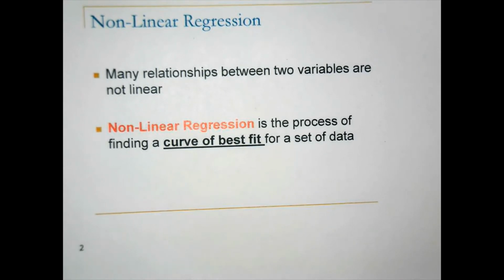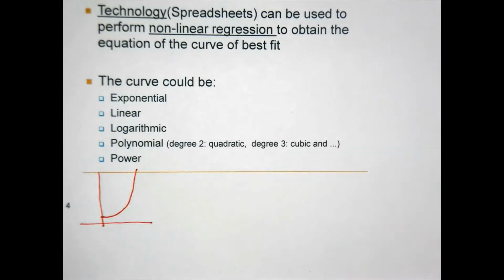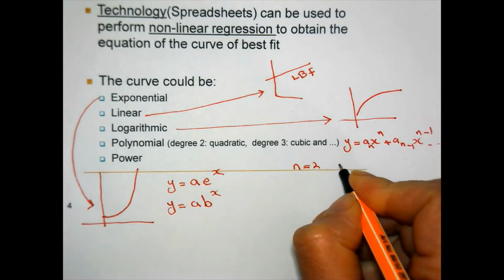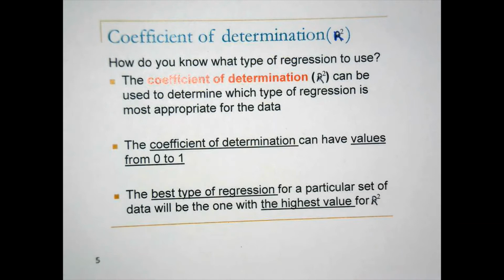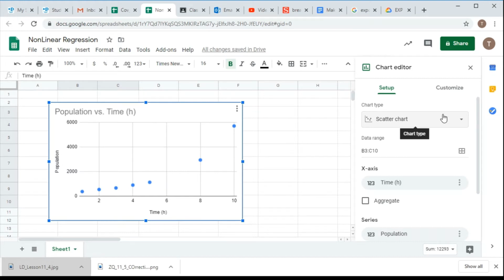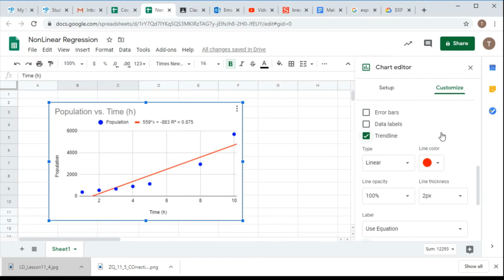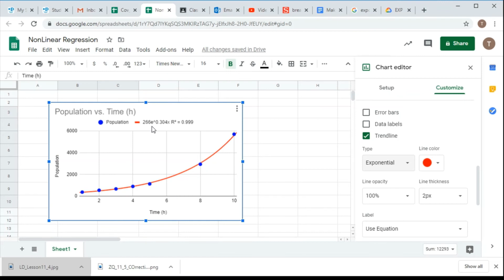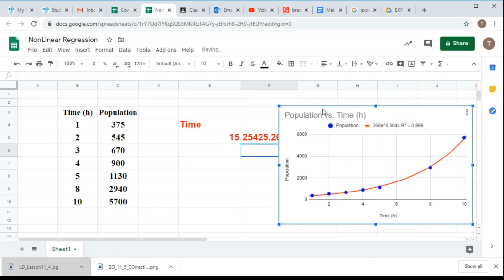Ms. Emami MDM4U0 StatisticsOfTwoVariables Lesson4 NonLinearRegression